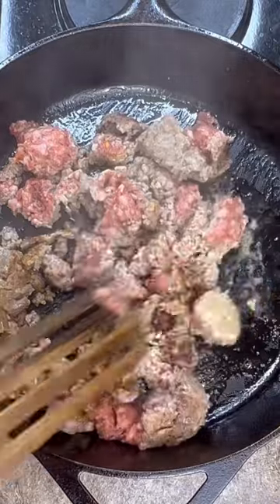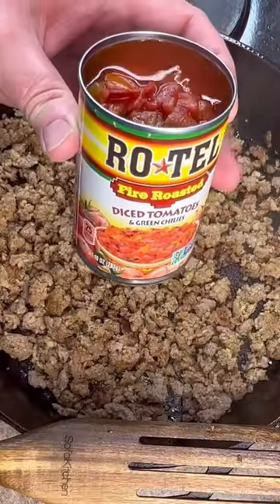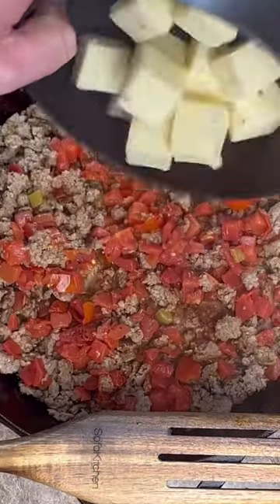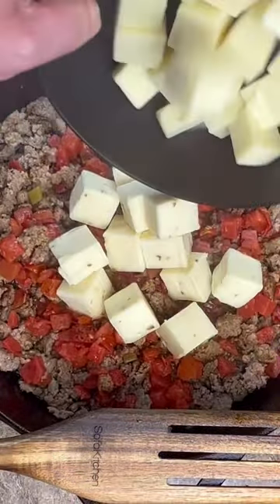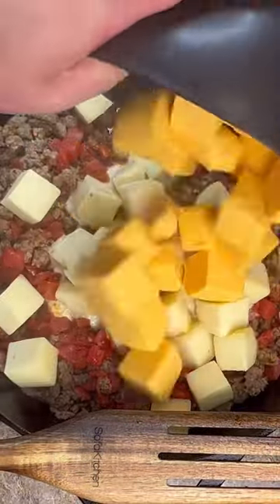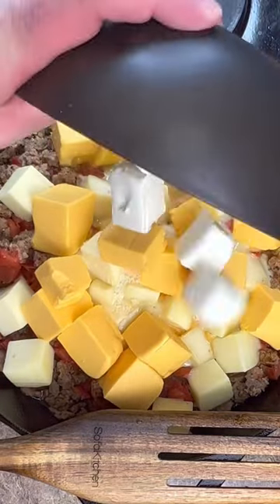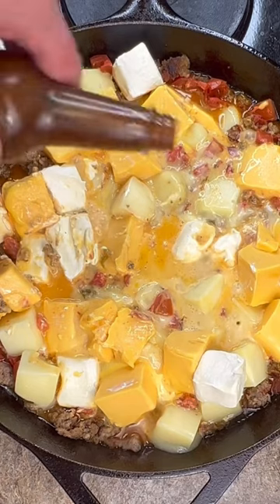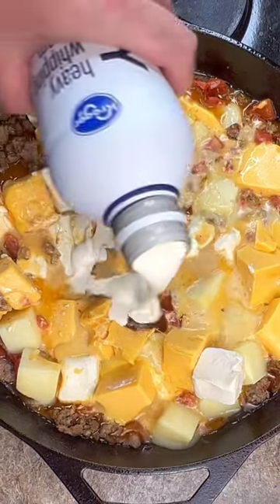The Best Cheese Dip Ever !